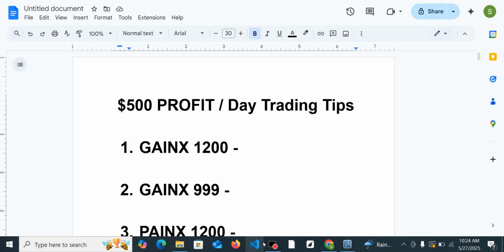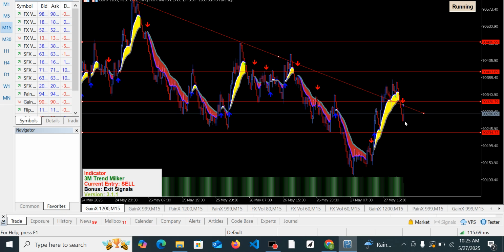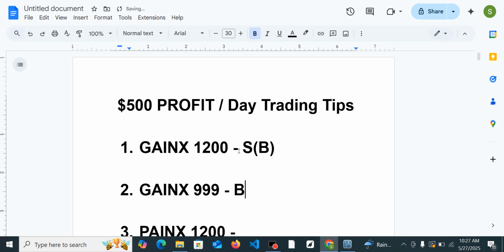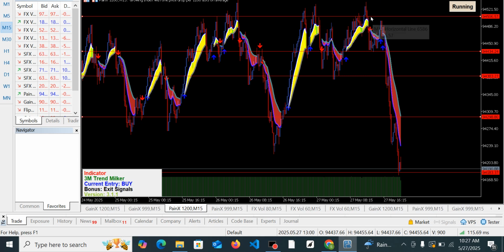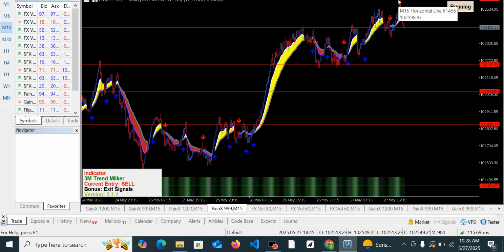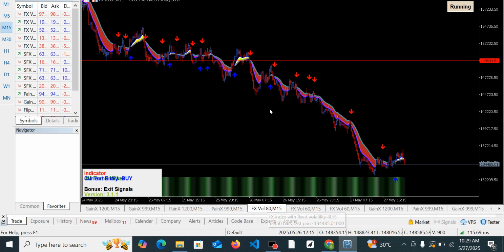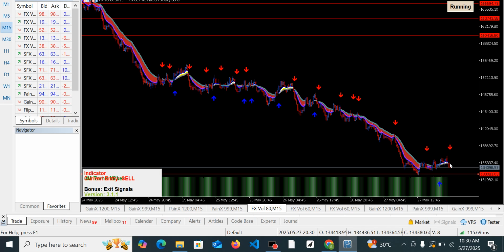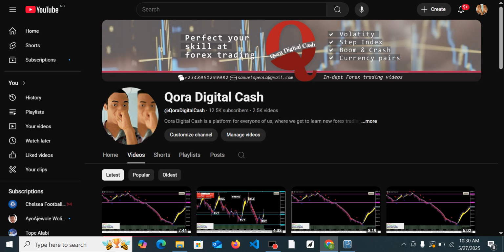🔴 $500 FOREX TRADING TIPS Vol. 1236